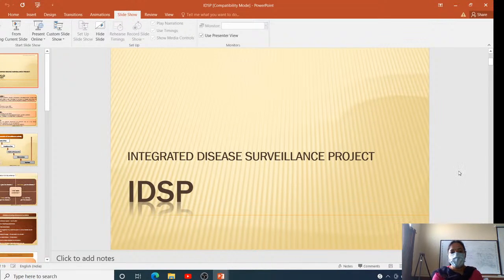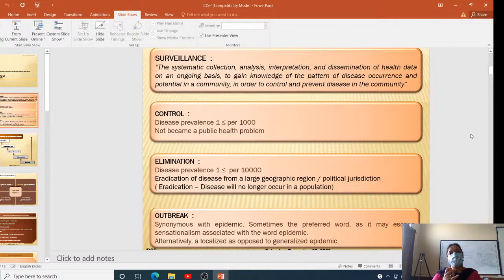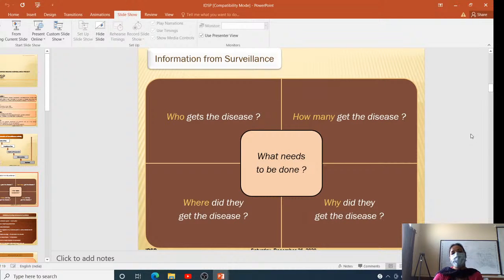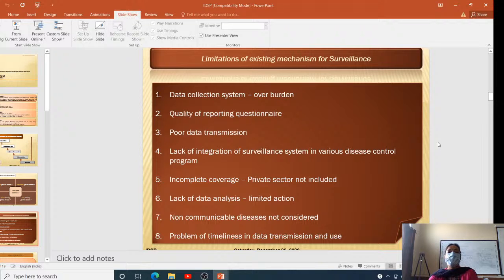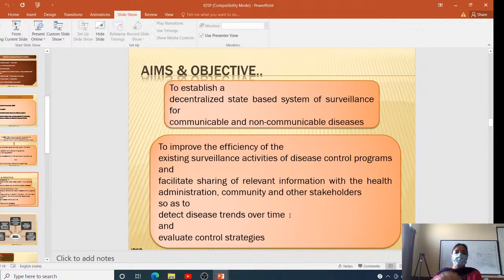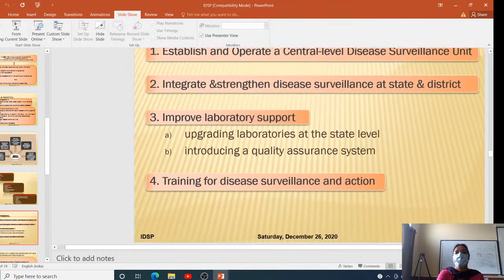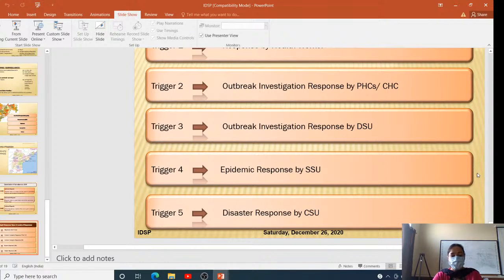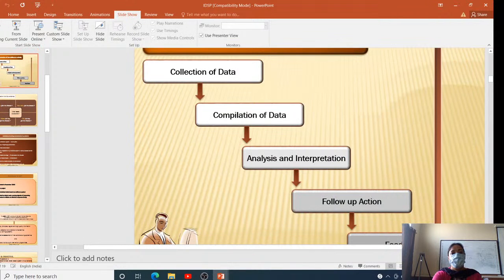Third Year Live Stream